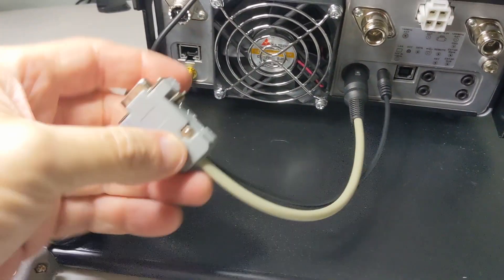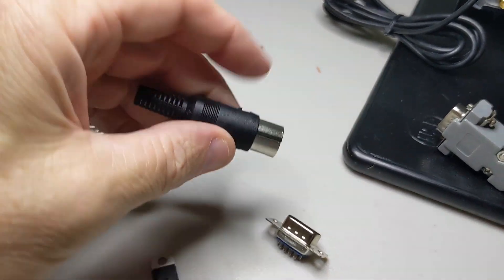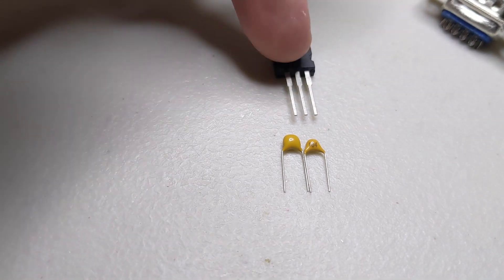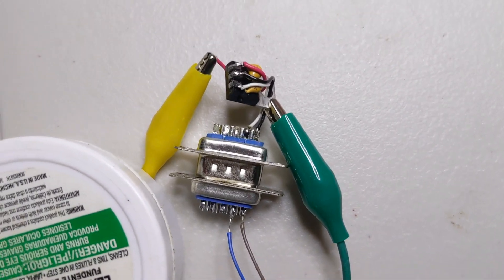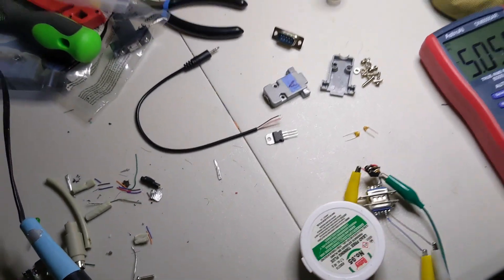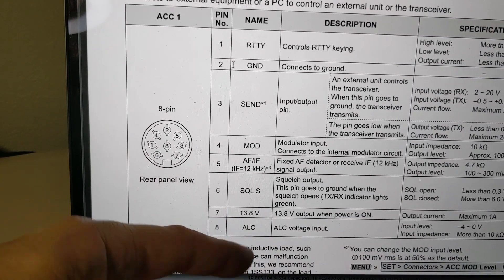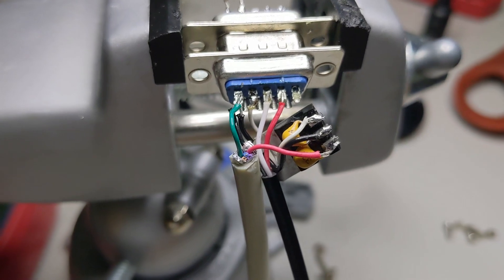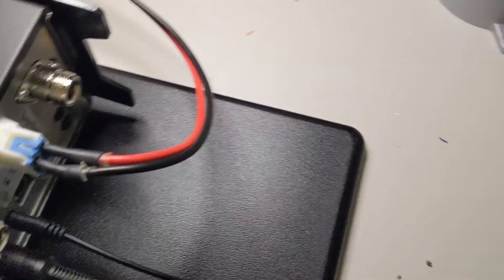Icom IC-9700 External GPS Mod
Adding an external GPS to the Icom IC-9700 amateur radio.   OPC-1529R